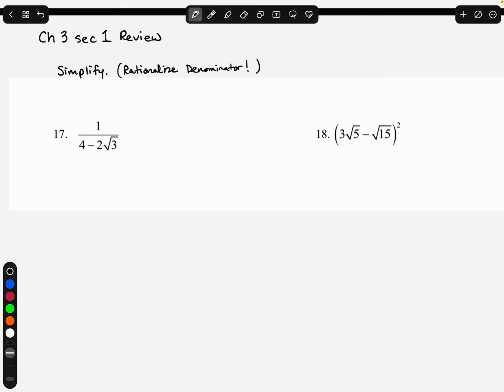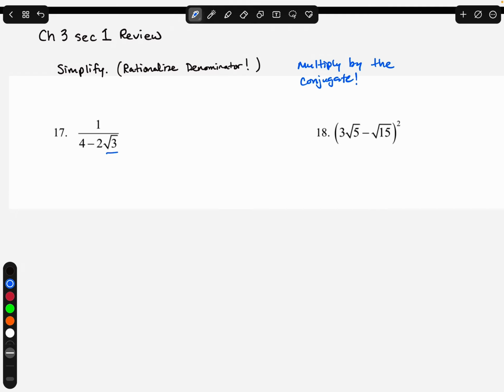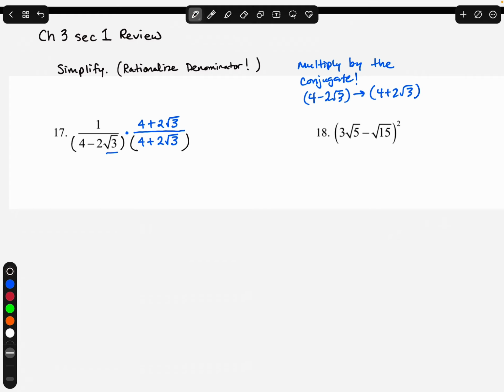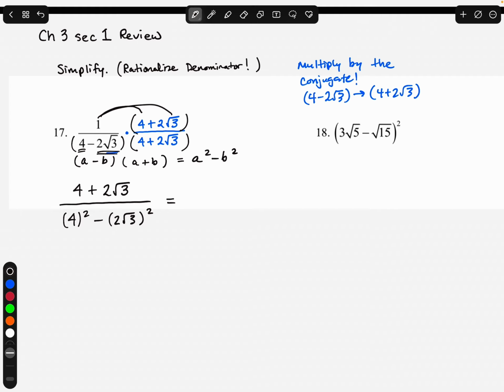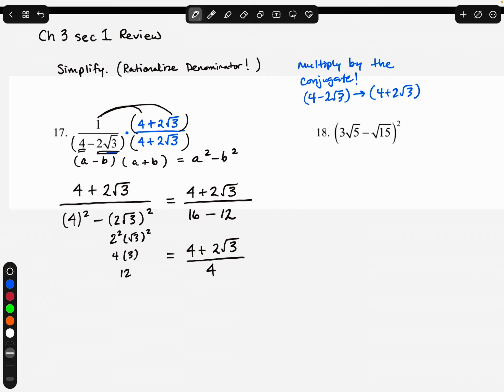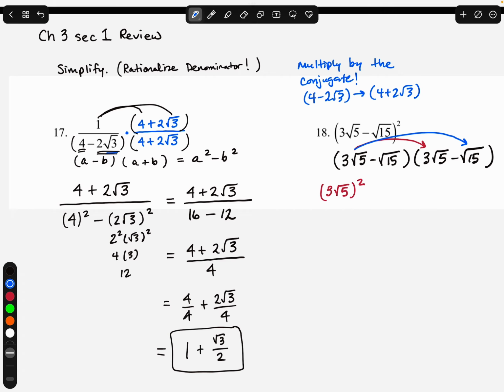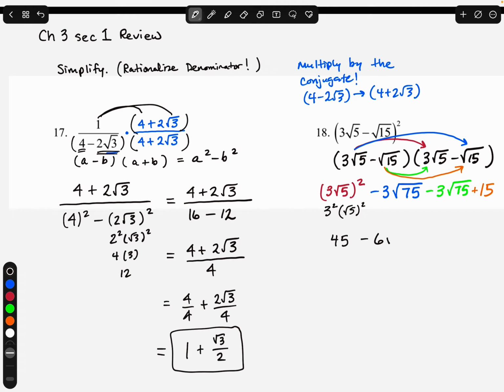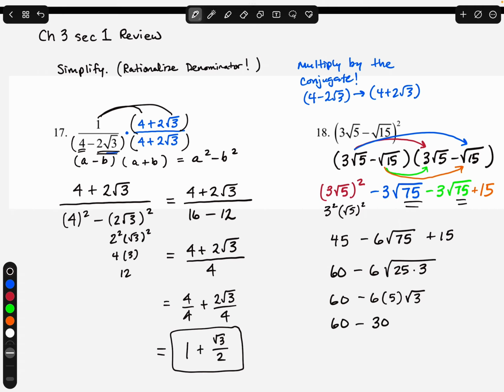HA2 Ch3sec1Review_p17and18